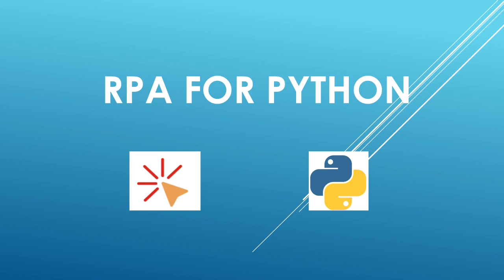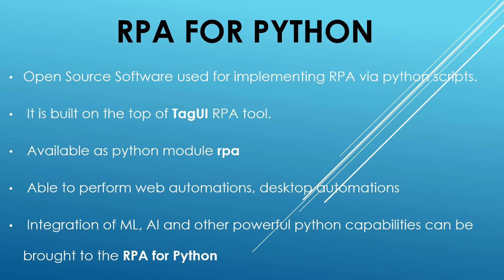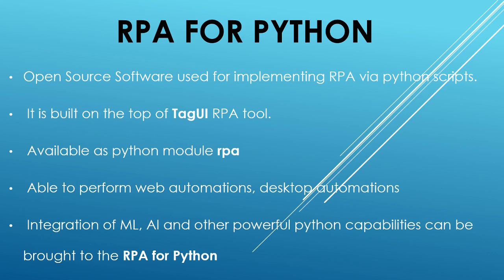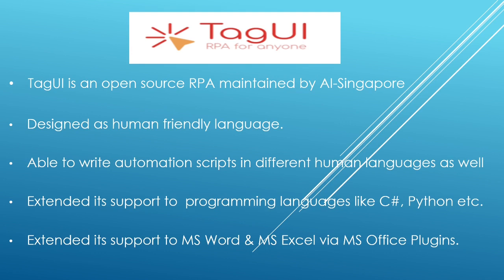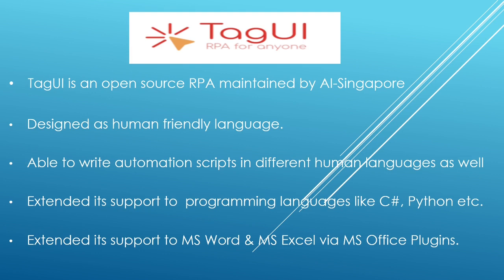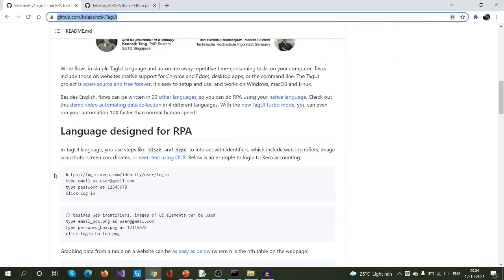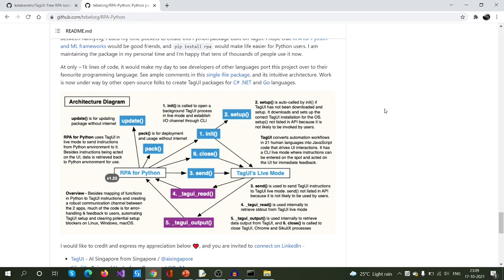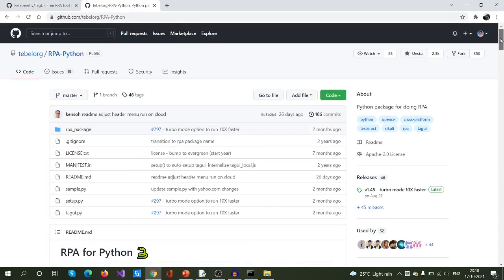RPA For Python Tutorial -------- Introduction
RPA For Python is open source software which gives Robotic Process Automation Capabilities via Python script, powered by TagUI in backend.

In this video, I am discussing an overview about RPA for python , TagUI and its features and capabilities as well. At last I am also giving a demo on how to install rpa for python as well.

Additional Resources to explore